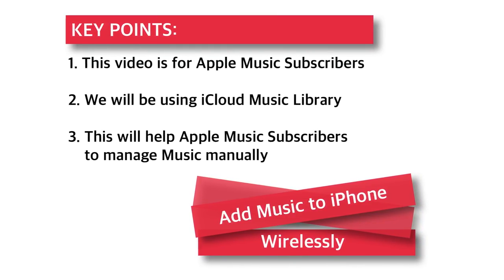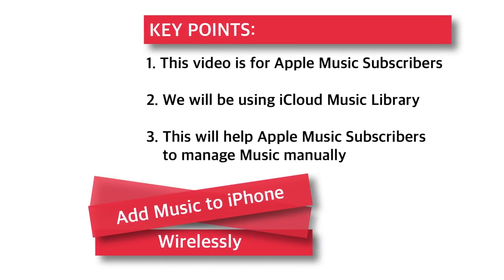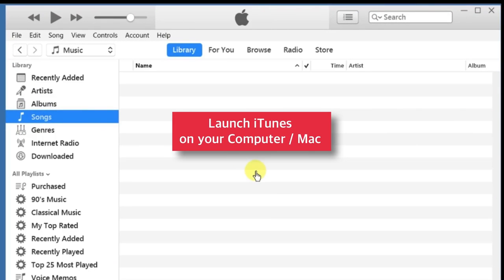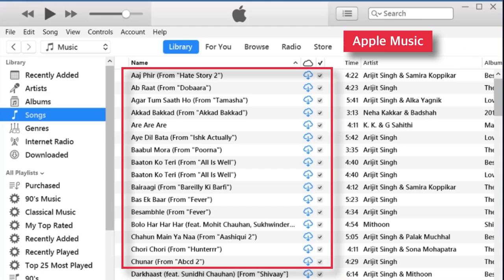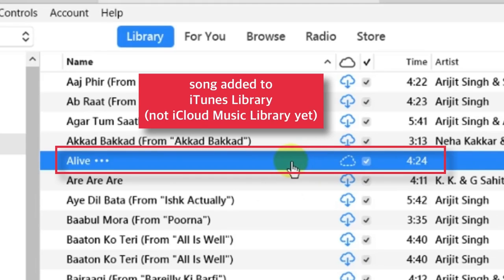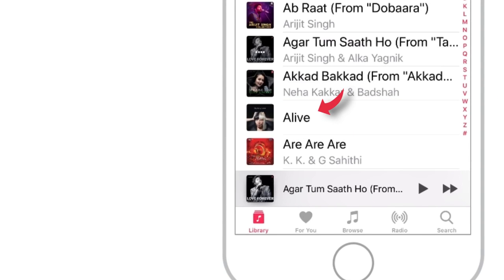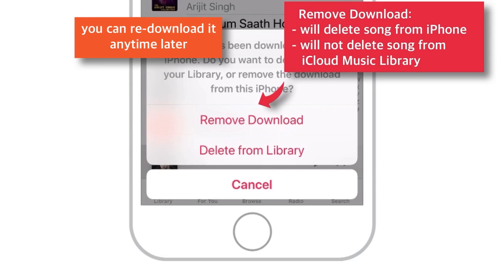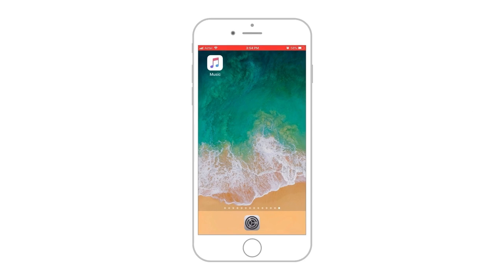How to Add Music to iPhone [wirelessly! 2018]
Learn How to add music to iPhone wirelessly in this video. This video also helps Apple Music Subscribers to Manage music manually. You can add music to iPhone from Computer or Mac using iCloud Music Library. You don’t even need to connect iPhone to Computer or Mac using cable. Complete procedure is wireless. So, if you want to know how to add music to iPhone music app or how to add music to iPhone from Mac or simply how to put a song on iTunes, this video help to know all this stuff in detail.

So checkout this tutorial and learn how to add music to iPhone with iTunes from PC OR Mac wirelessly.

➤ How to add music to iPhone wirelessly:

Enable iCloud Music Library:

➤ On iPhone:
Head over to Settings, tap Music and make sure this ‘iCloud Music Library’ toggle is ON.

Head over to ‘Edit’ option, hit ‘Preferences’ and enable ‘iCloud Music Library’ by selecting the checkbox. And hit ‘OK’ to save the changes.

iTunes will load your iCloud Music Library.

➤ Select & hold the song and drag the song from Desktop/Folder over SONGS section in iTunes Library. Now, right click the song and select ‘Add to iCloud Music Library’.

You should see iTunes uploading your song to iCloud Music Library.

On the other hand, if you look at your music library on your iPhone, you should see that your iPhone is downloading the same song that we are uploading to iCloud Music Library from iTunes.

So, that’s how easy it is to add music to iPhone wirelessly.

I hope this How to add music to iPhone wirelessly video helps.

(do not forget to checkout recommended iPhone accessories)

Thank you for visiting my channel. Hope this How to add music to iPhone wirelessly video helps.